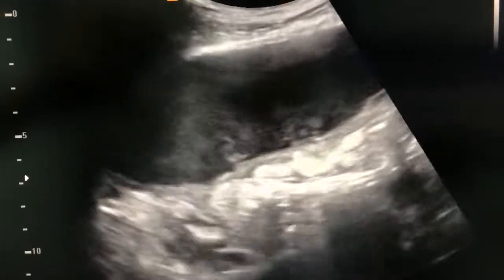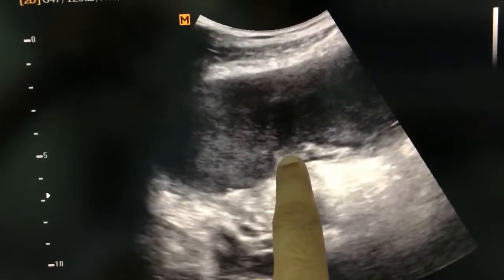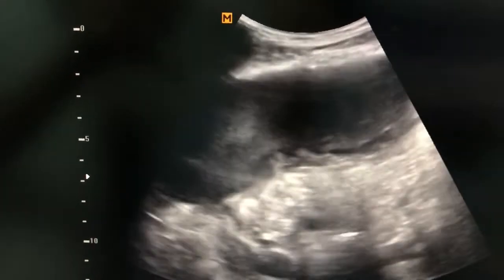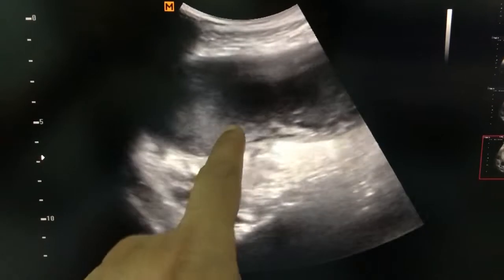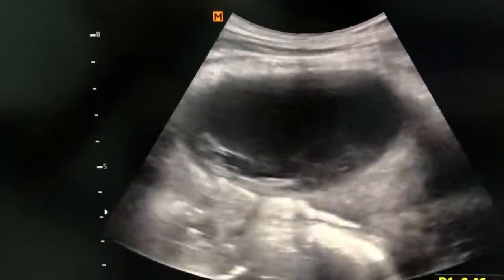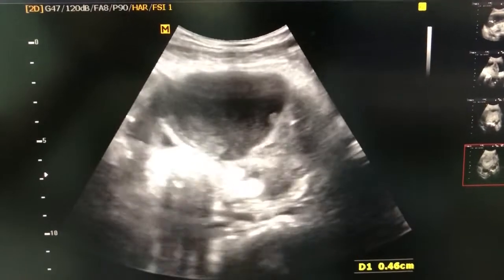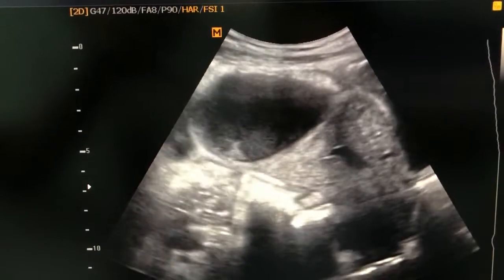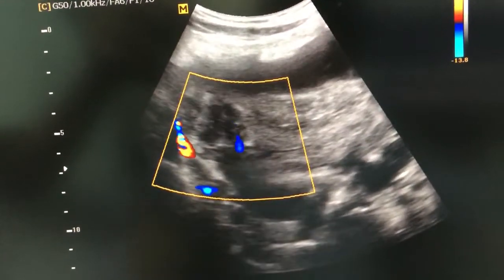Ovarian cyst torsion